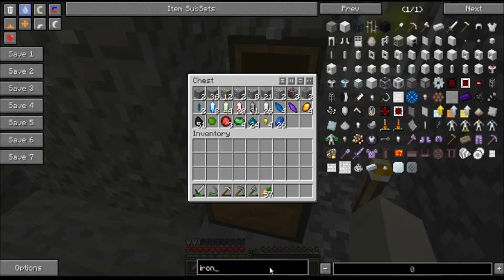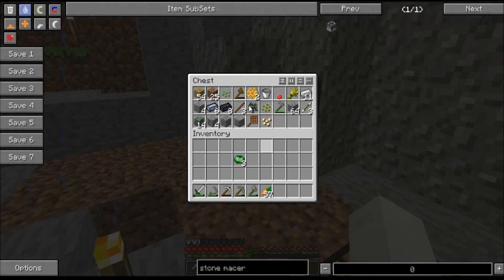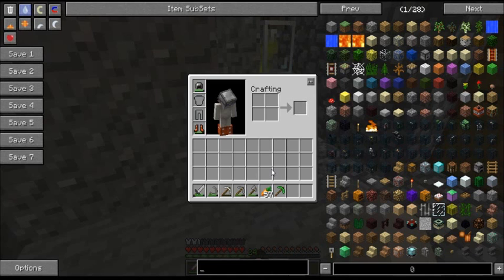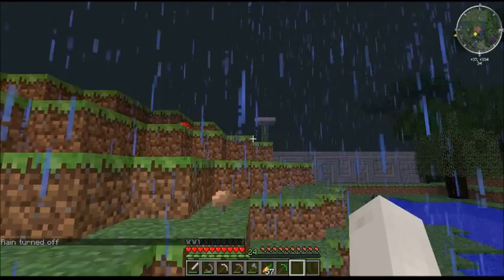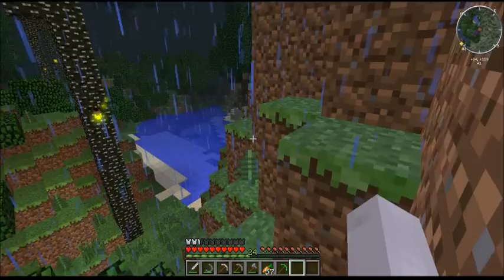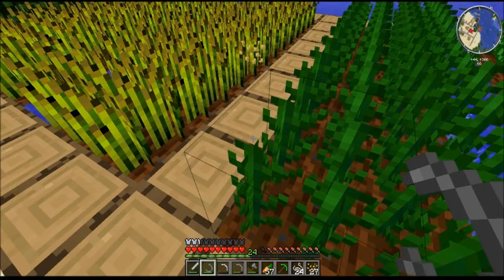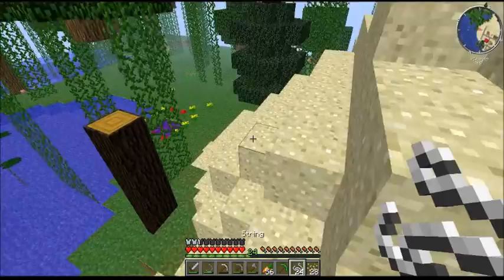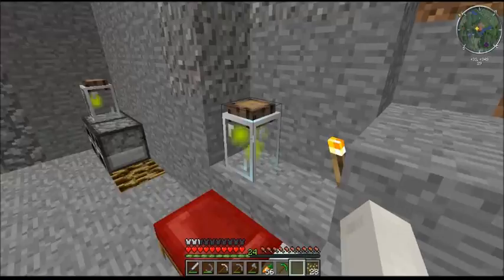Spluff5's FTB Let's Play (S1E14) "Aquatic insects"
I poke around a bit more in the twilight forest.